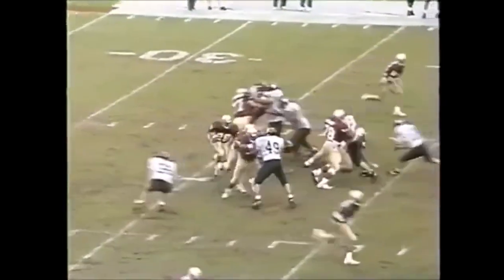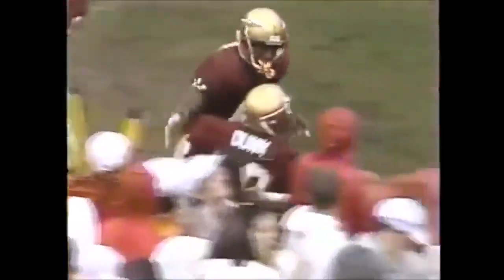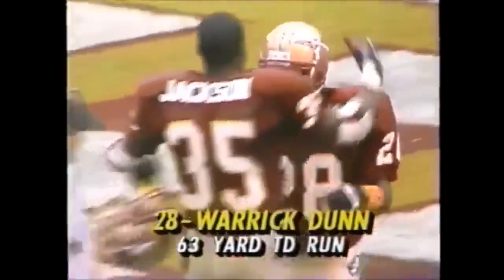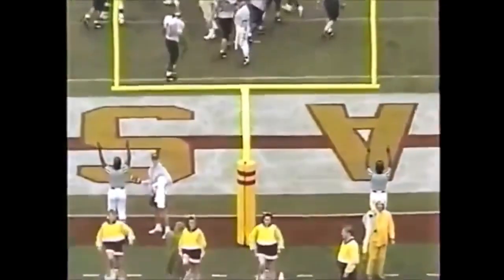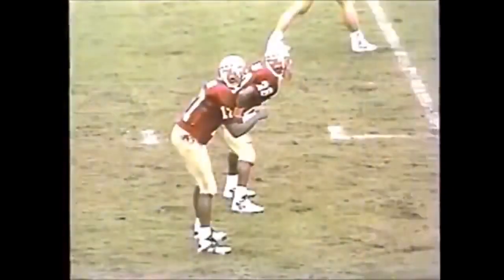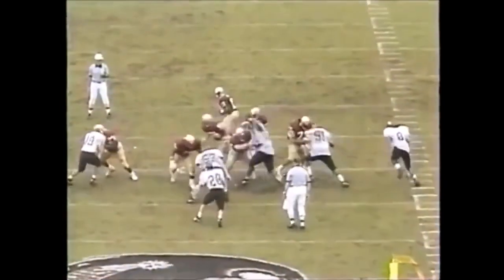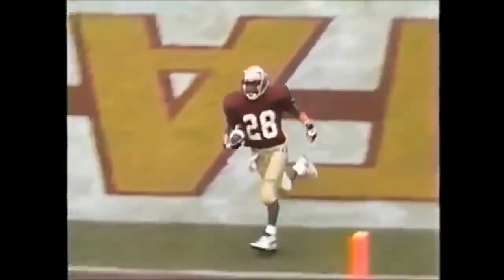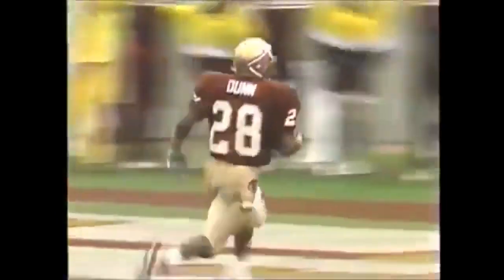Seminole Moment: Warrick Dunn’s 63-Yard TD Run vs. Wake Forest (1993)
This video is a telecast, broadcast, and production of ESPN. I claim no ownership of this material, and do not profit from it in any way. This video is intended for historical and educational viewing purposes.